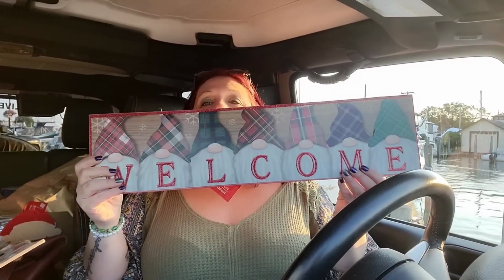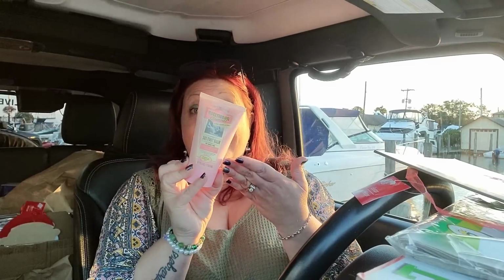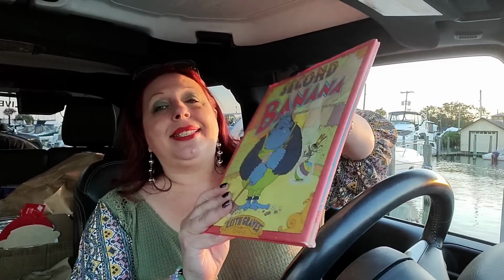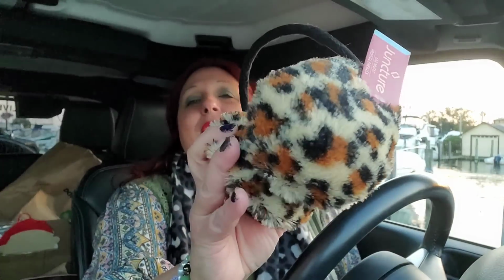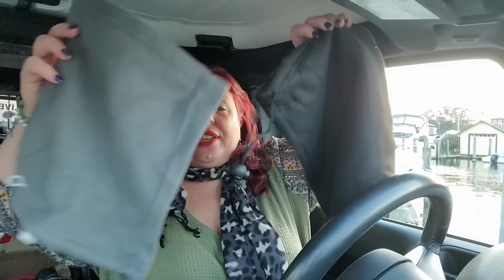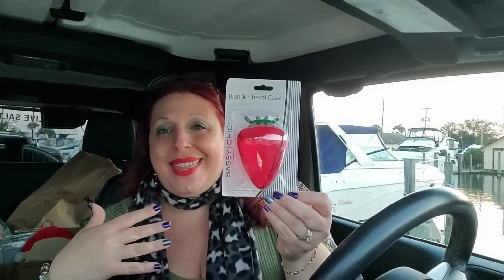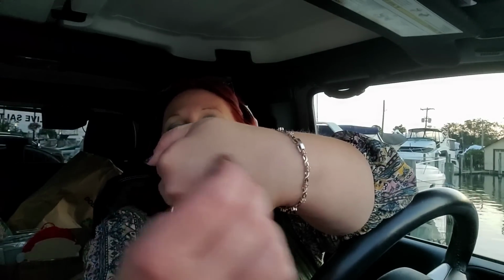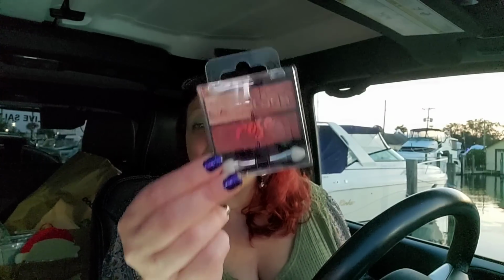GEAR UP FOR WINTER KEEP WARM & FILL STOCKINGS THIS HOLIDAY SEASON ON A TINY DOLLAR TREE GIFT BUDGET